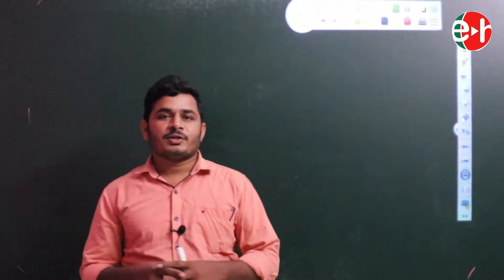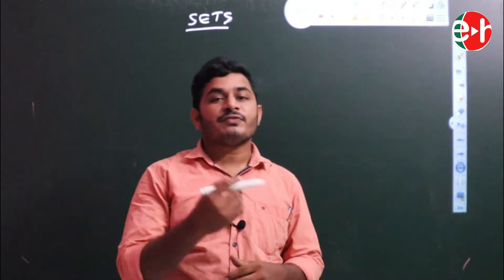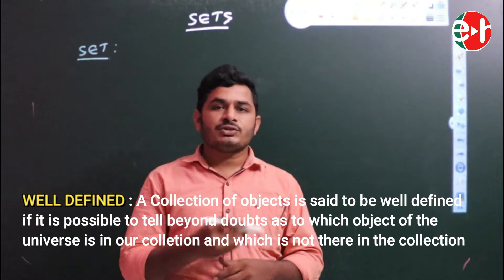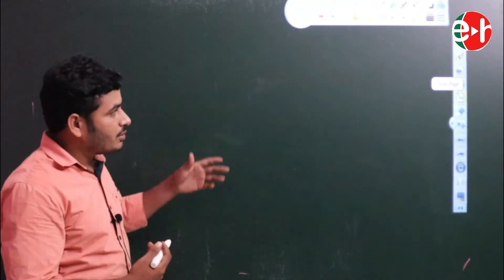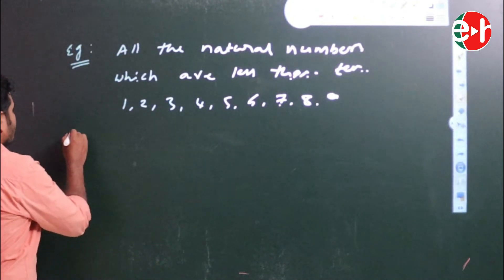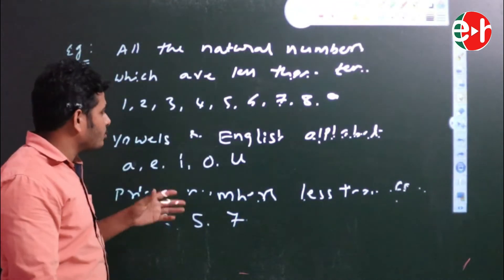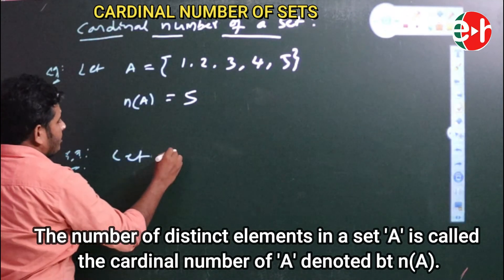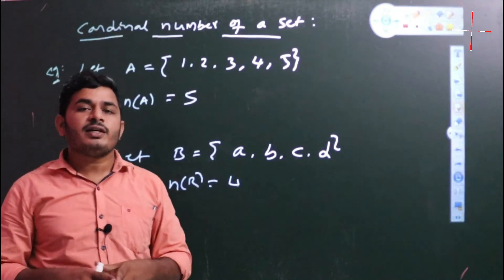SETS | Foundation classes mathematics |Eduhunt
Eduhunt provides iit jeet/neet foundation programmes to schools.